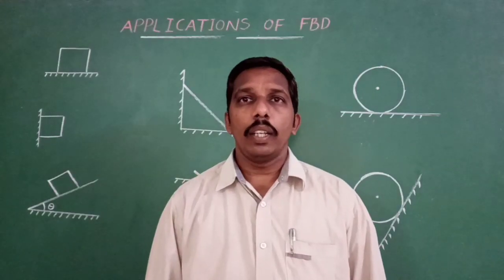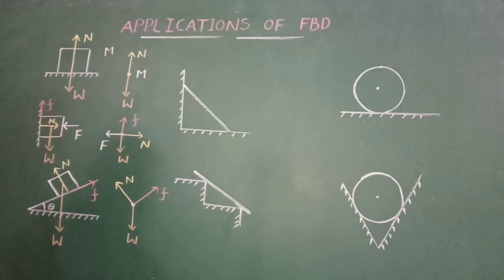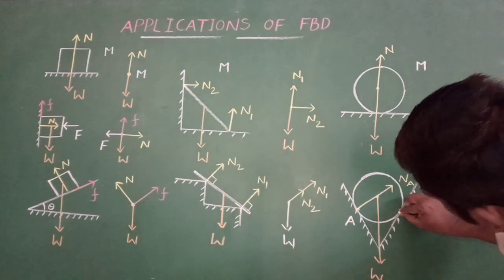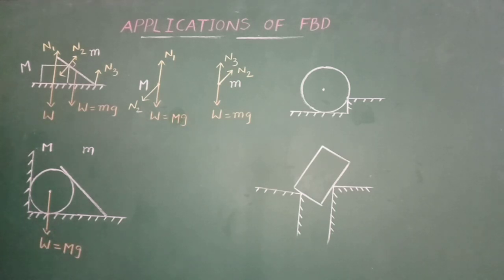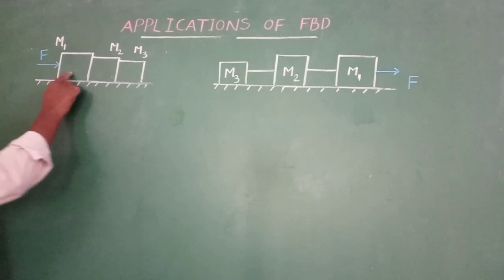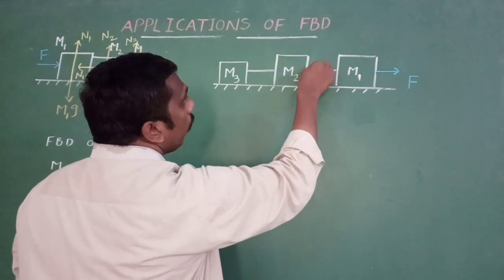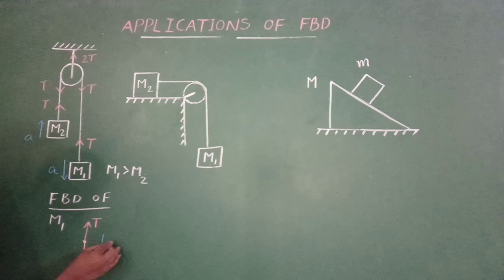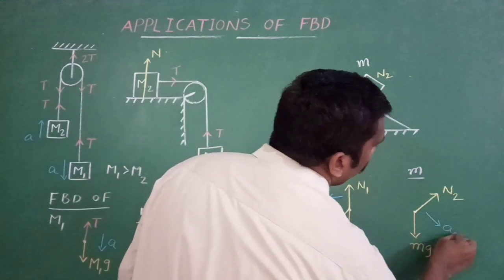NLM 9 FBD APPLICATIONS 1